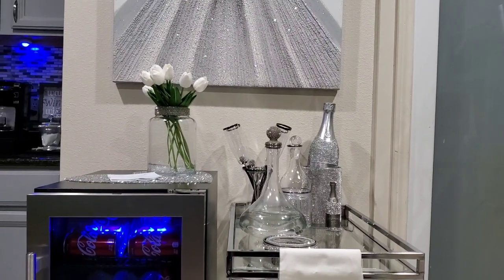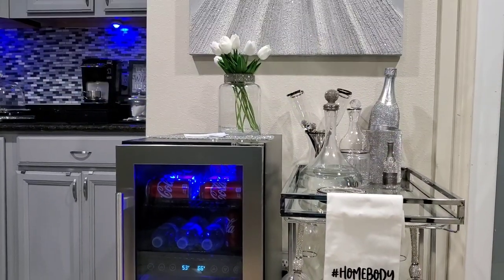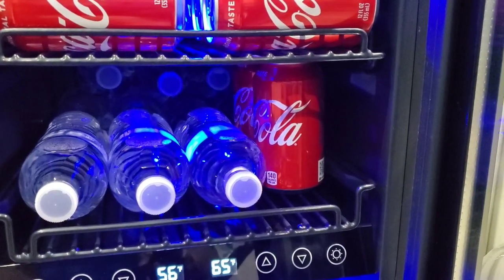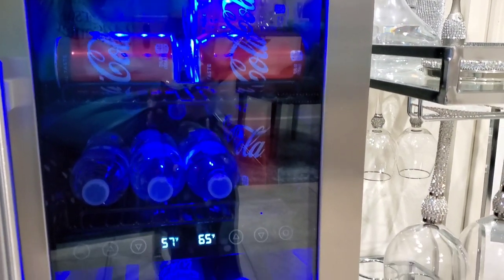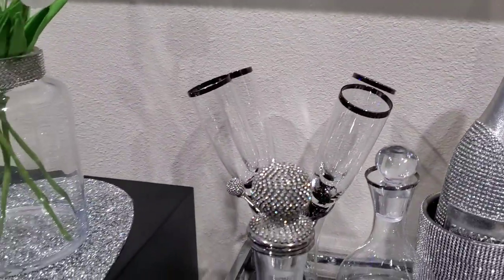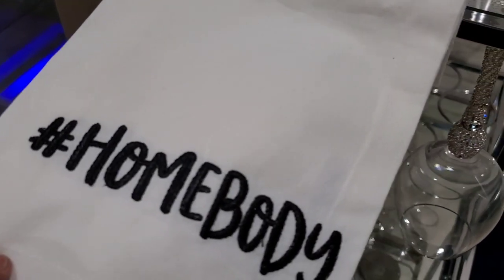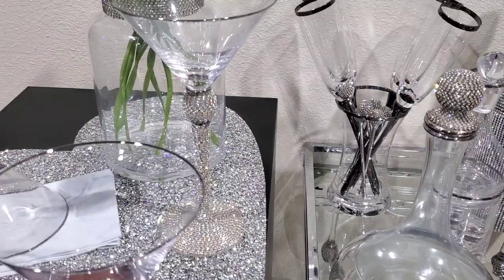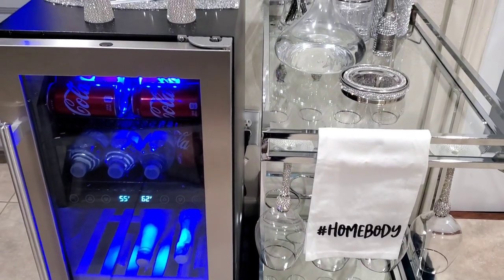Wine and Beverage Fridge and Bar Cart Tour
Hi

Code: FORLISA10OFF

SKU: NWB057SS00

I wanted to share this sleek new Beverage/Wine Fridge I received from New Air.
I'm also sharing some new wine glasses I picked up during the holidays.